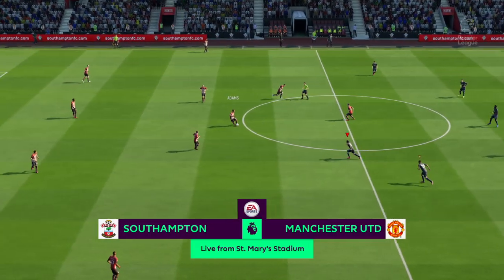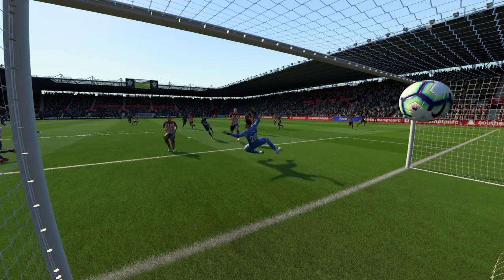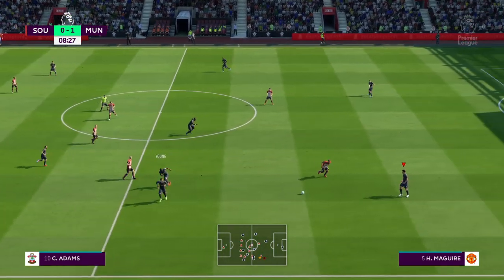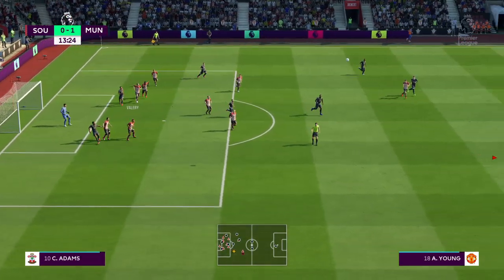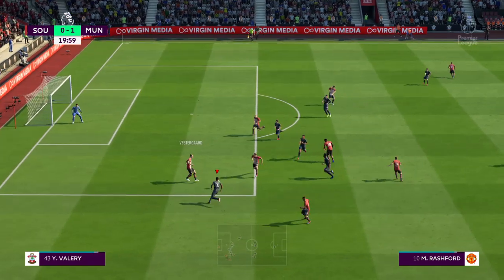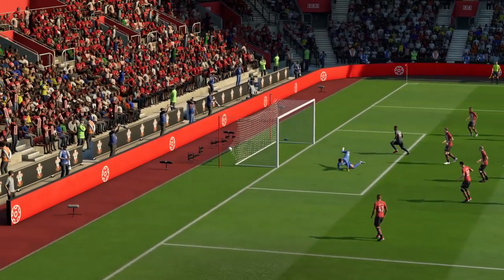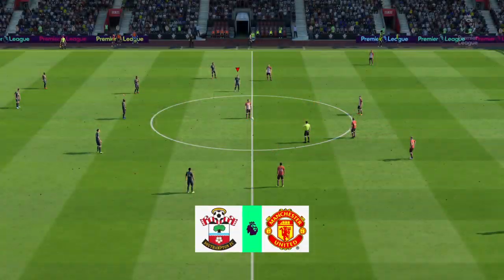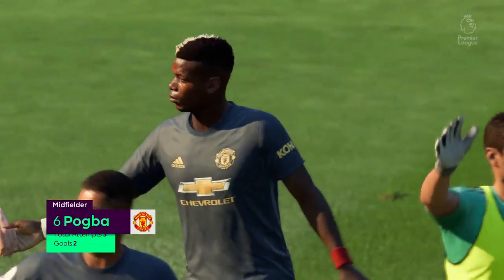Southampton vs Manchester United - Premier League 2019/20 - FIFA 19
We decided to take a look at Manchester United's upcoming Premier League match against Southampton this weekend on FIFA 19!!

Watch out for superb performances from Juan Mata and Paul Pogba as United run out dominant winners here!!